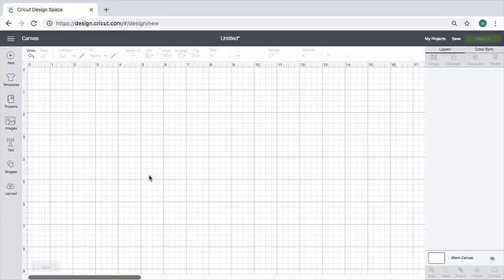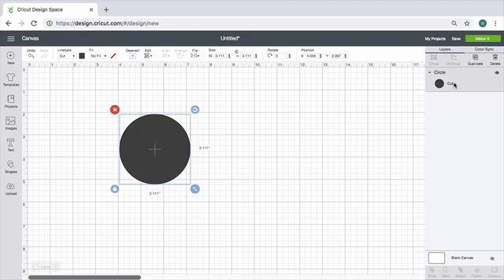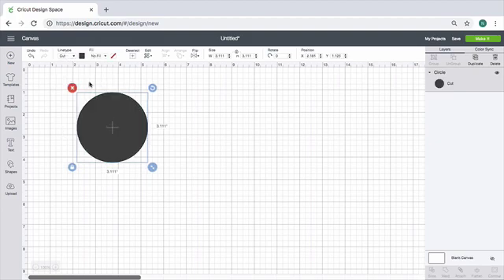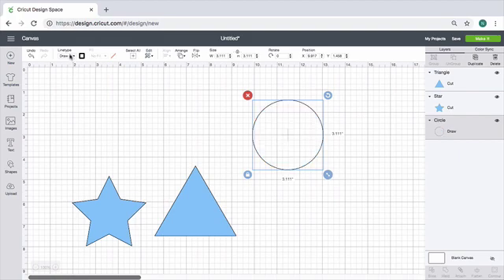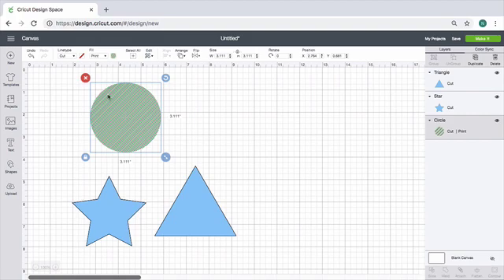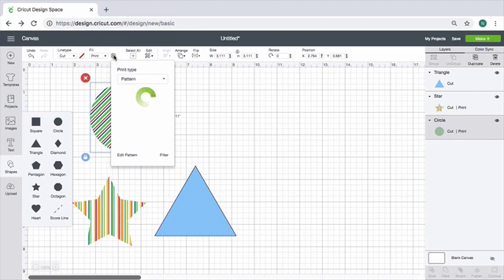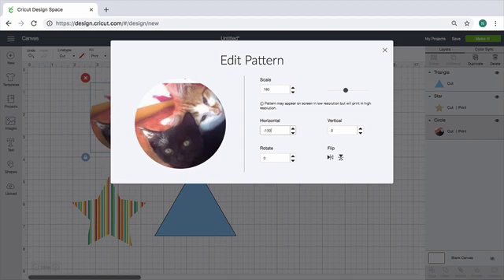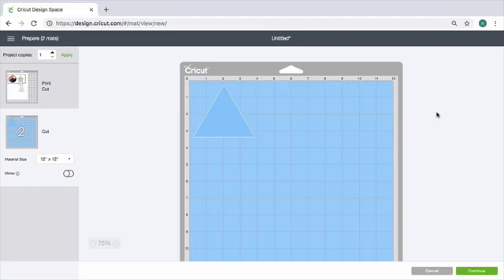Using Linetype and Fill Functions in Cricut Design Space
Cricut's Design Space has new features: Linetype and Fill don't enable us to do anything new but they do make everything much less time-consuming. Here I show how to cut, score, draw, write, print and cut and use pattern fills in the new set-up.